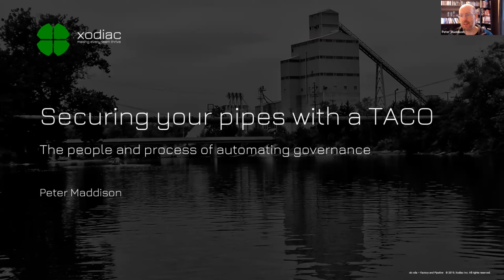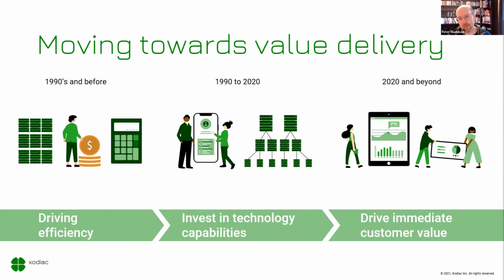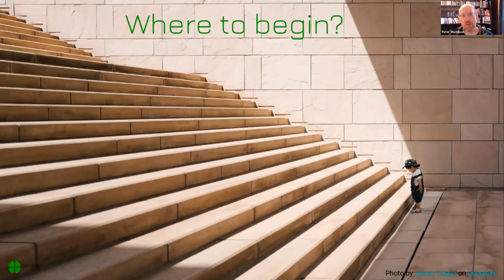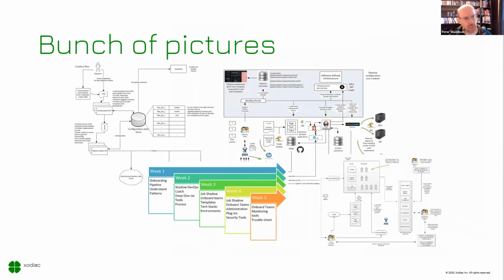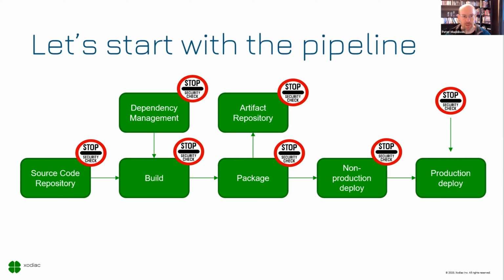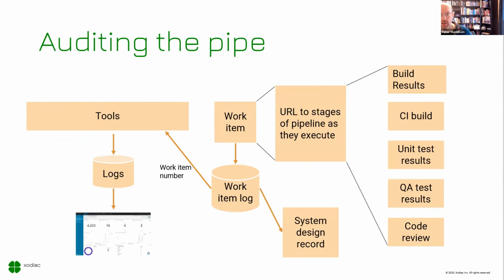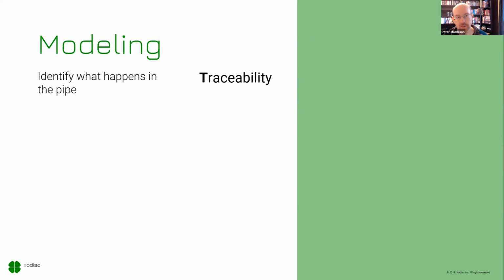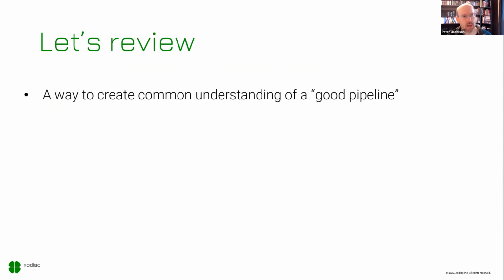Securing Your Pipes with a TACO | Peter Maddison | Agile Tour 2021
Peter is a passionate technologist who helps organizations align with their customer's needs. He has hands-on experience in leading teams through adopting DevOps practices, cloud migration, and many other complex change initiatives. He brings a knowledge of the strategic execution needed for success at the different levels of an organization. Peter currently spends his time helping organizations break down barriers and create clarity and purpose by providing expert coaching and consulting. Peter is active in the community, spending his time writing and speaking about how to align security and compliance, data practices, and technology delivery with value streams and flow.

TACO stands for Traceability, Access, Compliance and Operations and is a set of 20 controls I use as a guideline for helping organizations define automated governance for their software delivery pipelines. However, the primary purpose of TACO is to provide a common language for the organization to understand what "good" pipelines mean for them and how to get there. This model allows for the creation of opinionated pipelines and helps create a common understanding across teams as to what is required in order to be secure. Taking a TACO approach can be considered a part of implementing a DevSecOps program and I’ve used this approach at multiple banks. Having this baseline helps build organizational confidence in the automation of software delivery. During the talk, I’ll run through the different categories of controls, how they are implemented, what the purpose of them is, how to create robust feedback loops for controls.